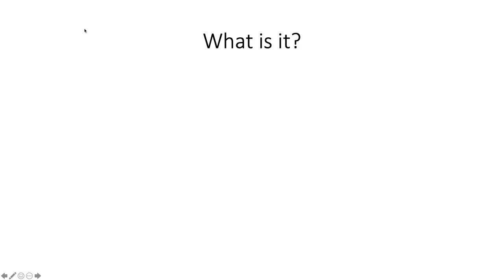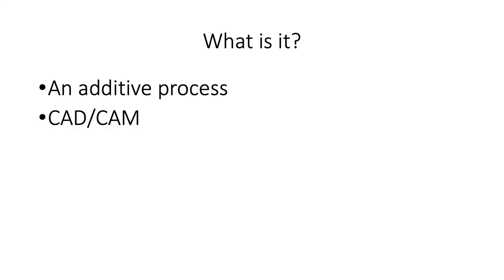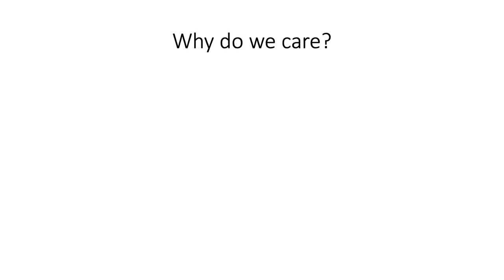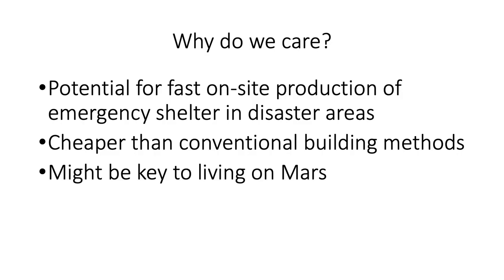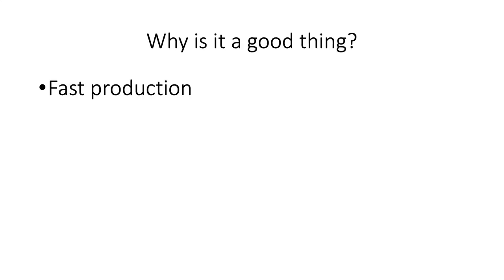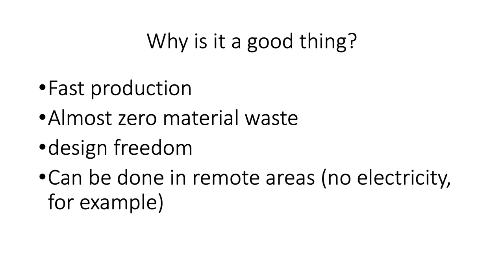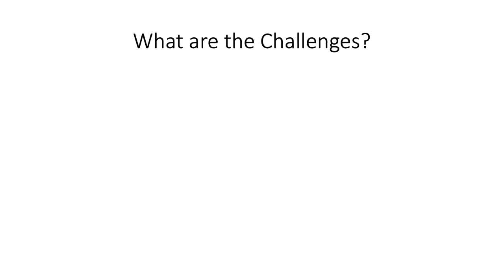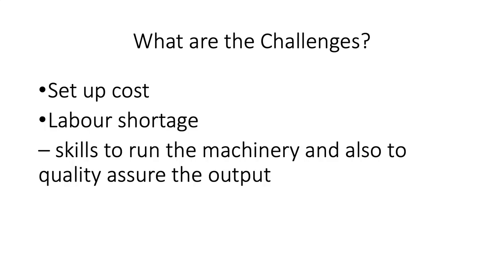Science in the News 3D printing buildings